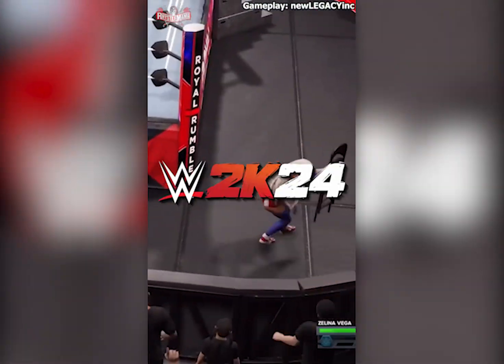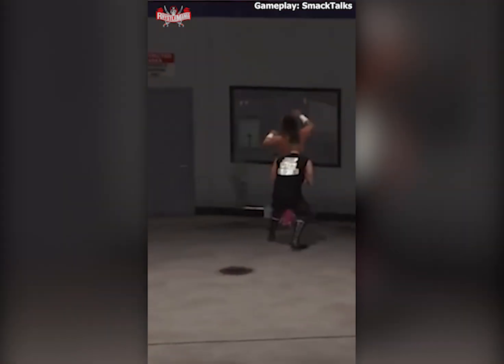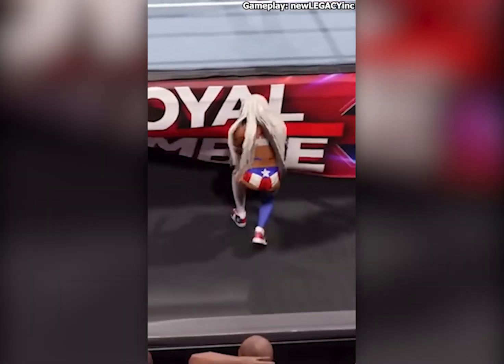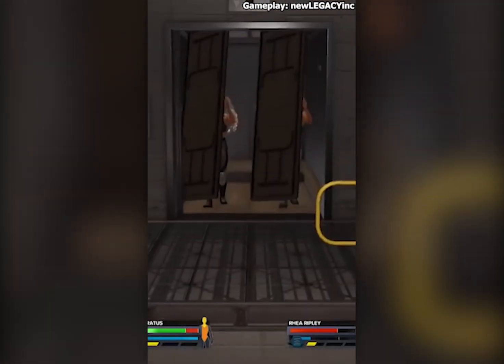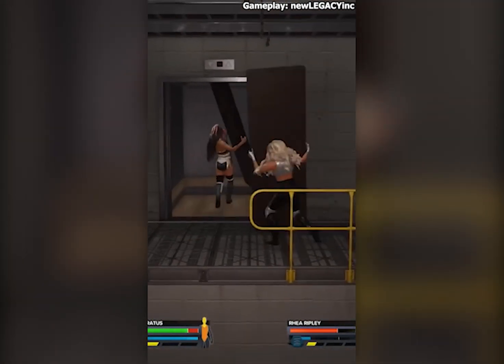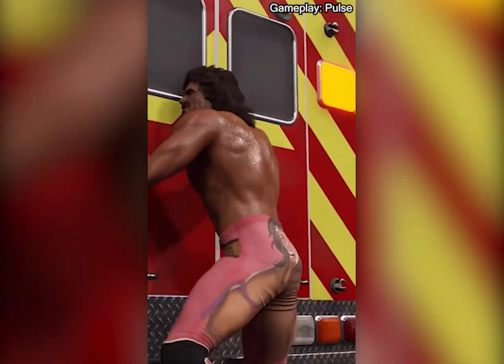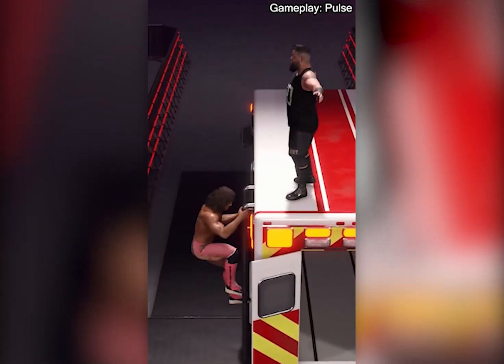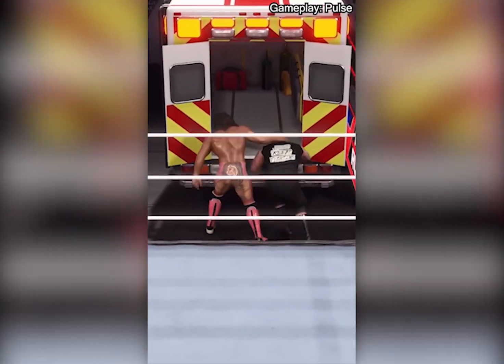These New WWE 2K24 Features are INSANE!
dropping new features in WWE 2K24! 🎮💥

📸 Custom Camera Angles: Experience the action like never before with customizable camera angles that put you right in the middle of the ring!

🚑 New Ambulance Match: Brace yourself for the most intense match type yet! Rhys dives into the details of the adrenaline-pumping ambulance match, where the stakes are higher than ever!

💉 Improved Blood Physics: Witness the next level of realism with enhanced blood physics, adding a visceral touch to the already intense in-ring action!

👥 Crowd Interaction with Chants: Feel the energy of the crowd with new chants and interactions that truly make you part of the WWE experience!

💪 Super Finishers: Unleash devastation with the all-new Super Finishers! RhystleMania breaks down how these powerful moves require 3 finishers but guarantee a spectacle that will leave you on the edge of your seat!

🔧 New Weapons and Weapon Throwing: From character-specific weapons to the ability to throw them at your opponent, the arsenal in WWE 2K24 is more dynamic than ever before!

🎭 Fading Face Paint: Watch as your favorite superstars' face paint evolves throughout the match, adding an extra layer of authenticity to their personas!

🤜💥 Trading Blows Mini-Game: Rhys explores the thrilling new mini-game that lets you engage in intense one-on-one exchanges, capturing the raw intensity of the squared circle!

Get ready for the ultimate wrestling experience as WWE 2K24 brings these groundbreaking features to your screens. RhystleMania provides a detailed breakdown, giving you a sneak peek into the future of virtual wrestling. 🌟

📅 Release Date Countdown: Join us in the anticipation as we eagerly await the release of WWE 2K24! Are you ready to step into the ring? 💪👊